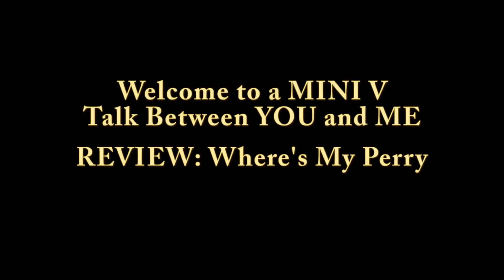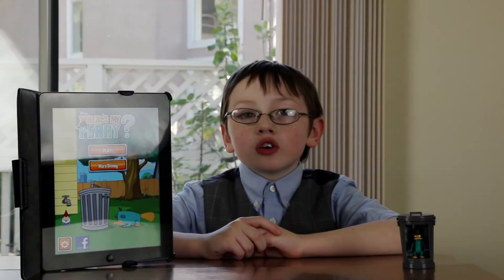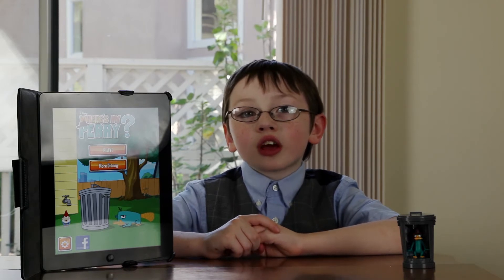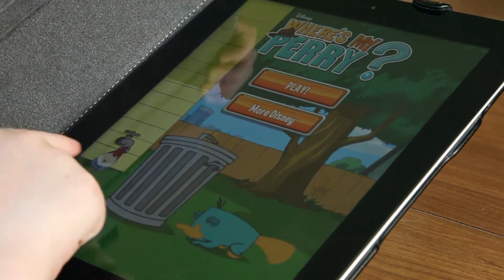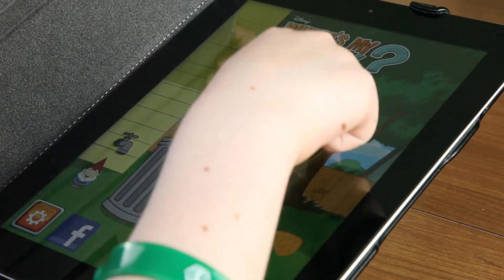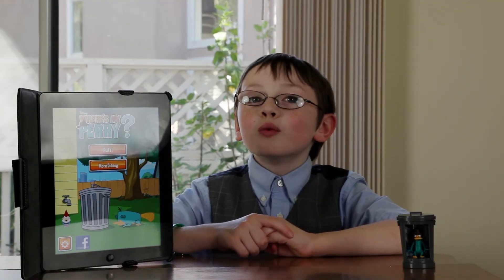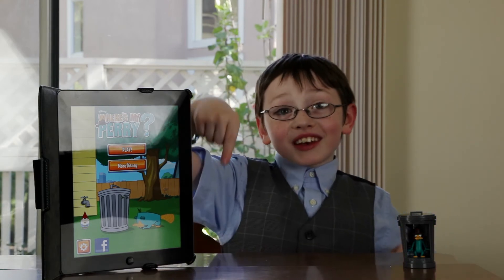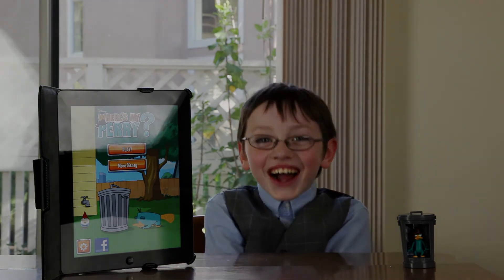MINI V's Where's My Perry Review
Hi folks, let's chat about Where's My Perry!